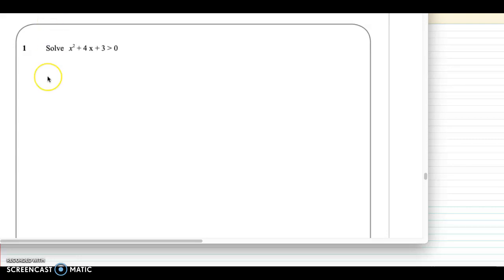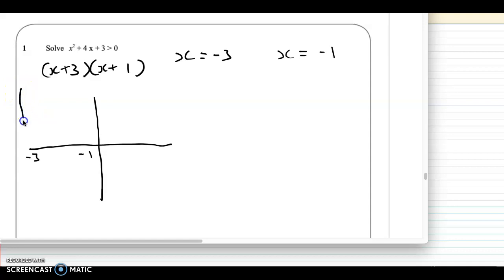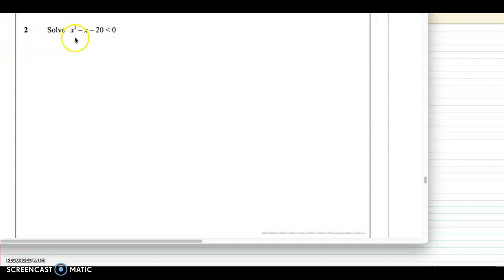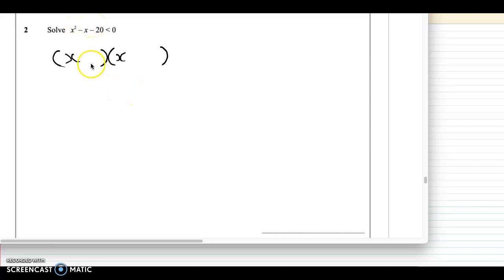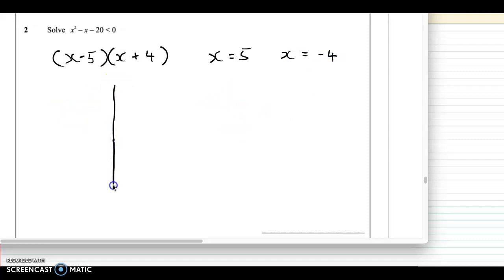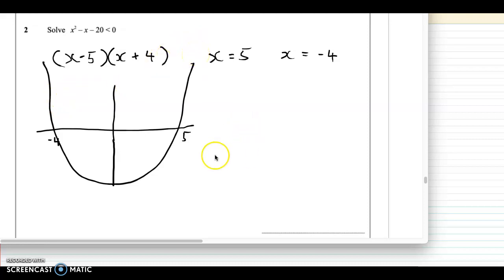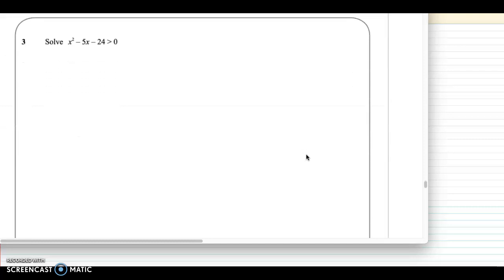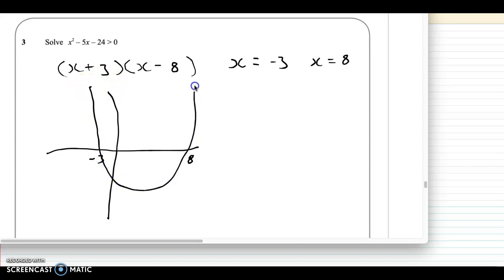Quadratic Inequalities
Q1, Q2 and Q3 Grade 1-9 Specification